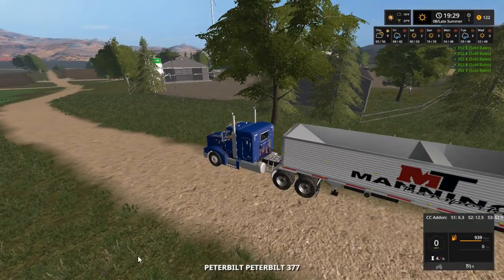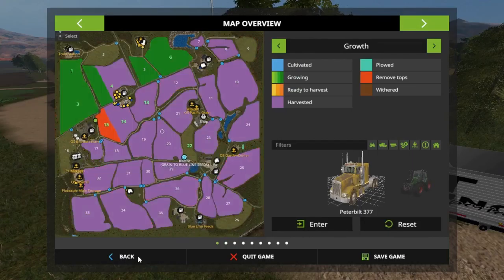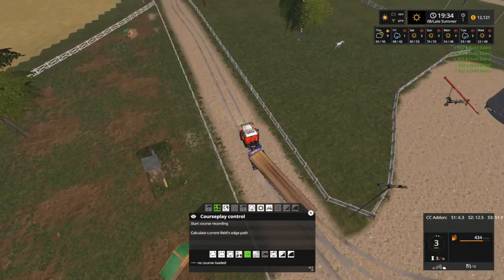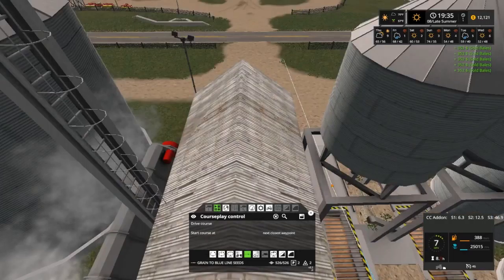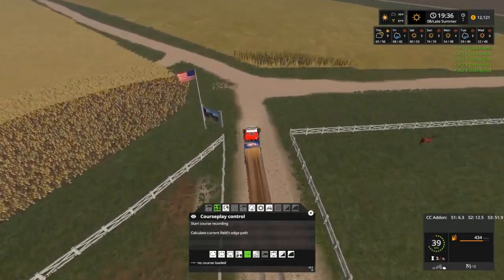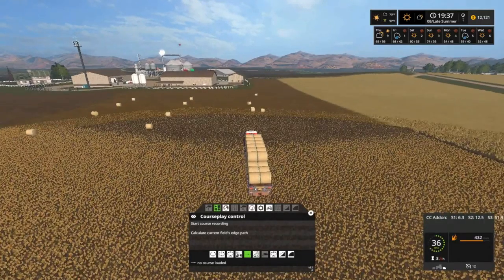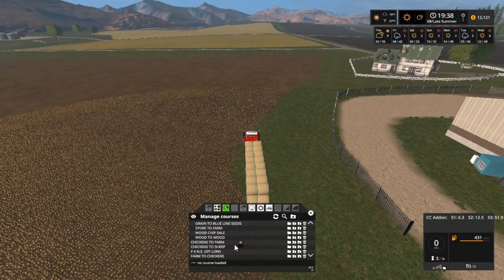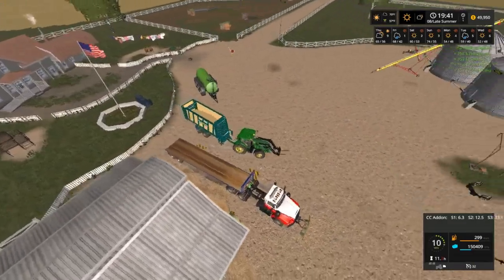Let's Play Farming Simulator 17, Oregon Springs, Ep 31 With Mr Blue!